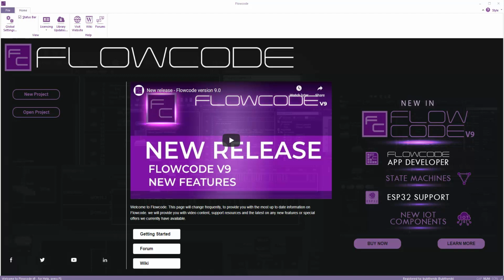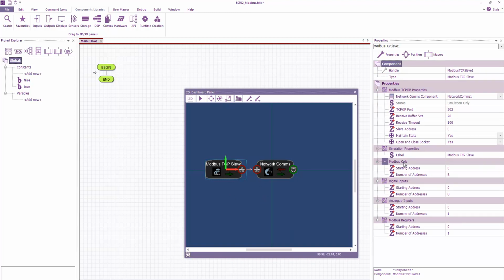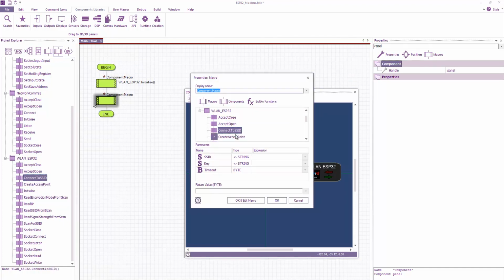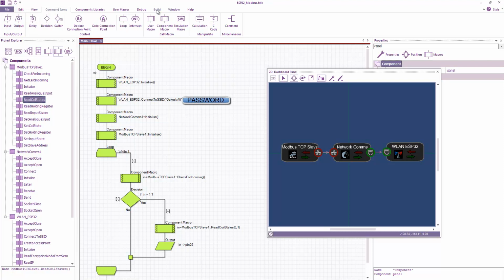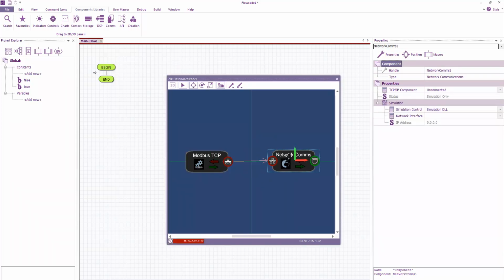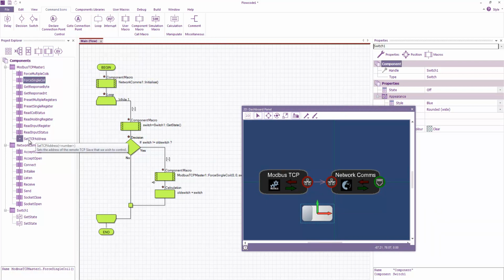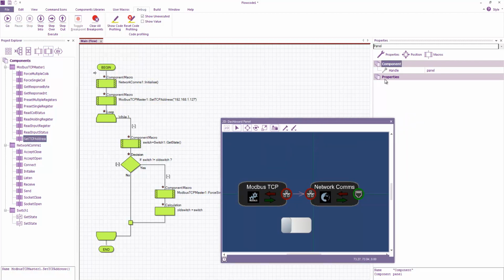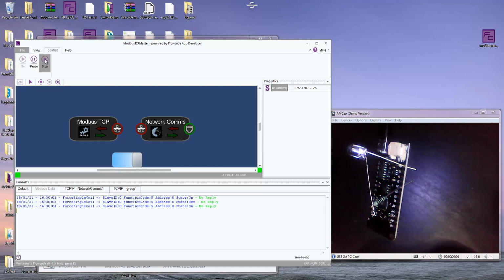Flowcode 9 ESP32 and Modbus TCP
A brief video showing controlling an ESP32 device via WIFI using Modbus TCP data connection. Controlled via an app developer application.